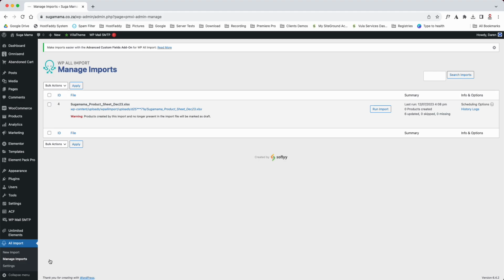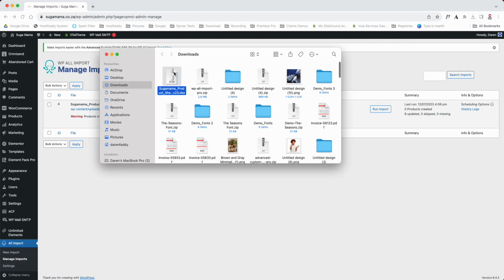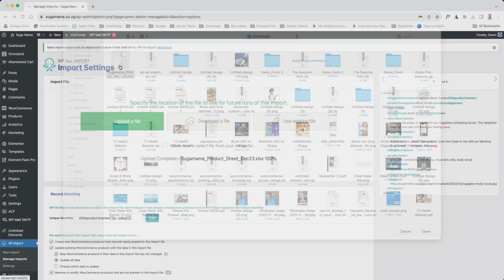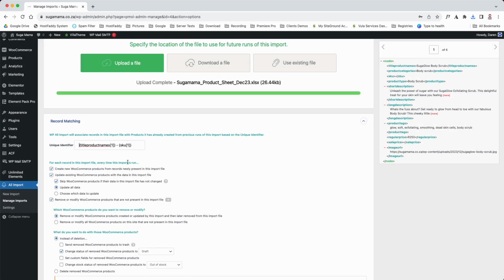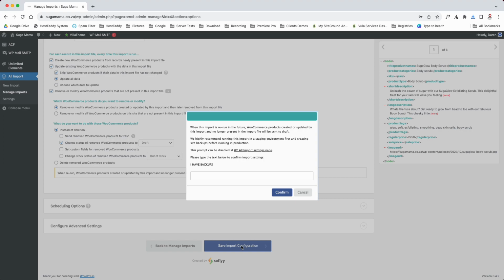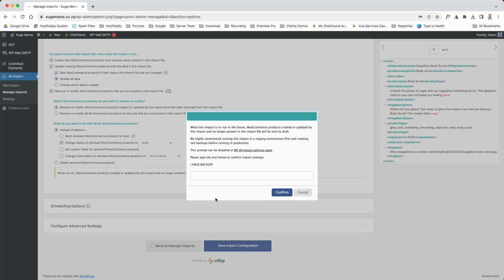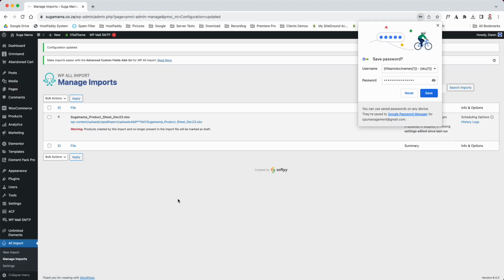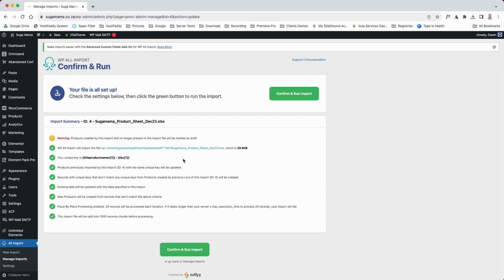Import Sheet - Sugamama